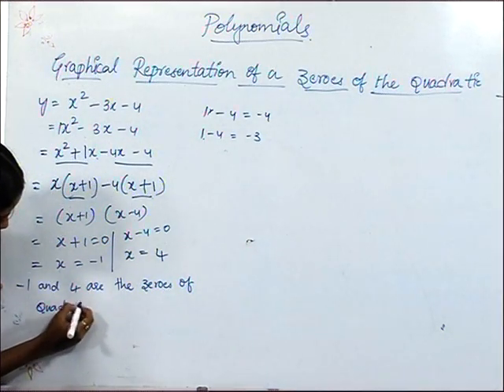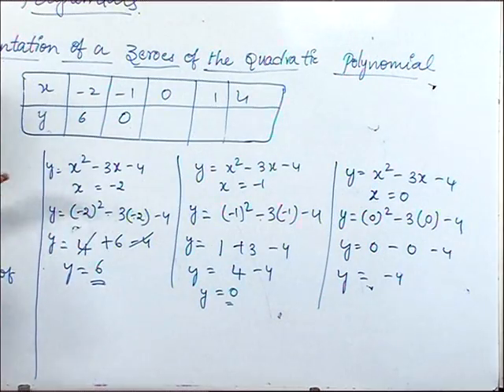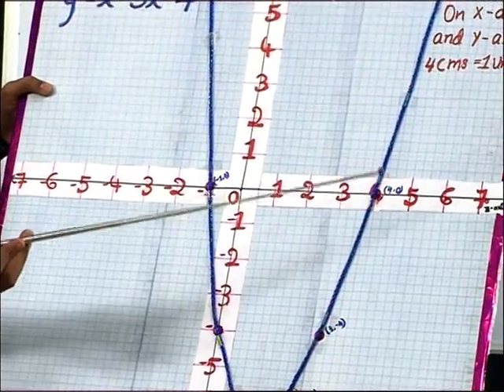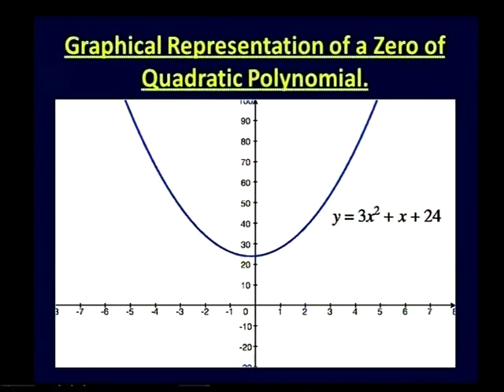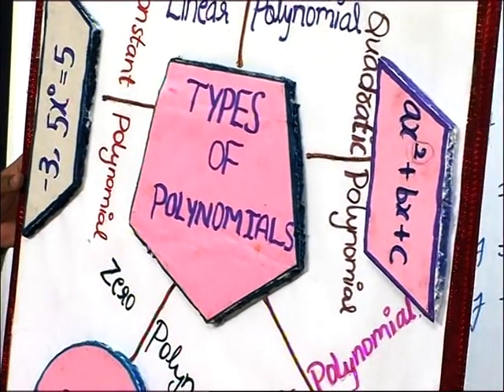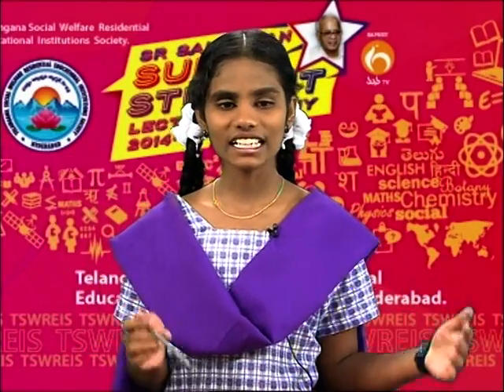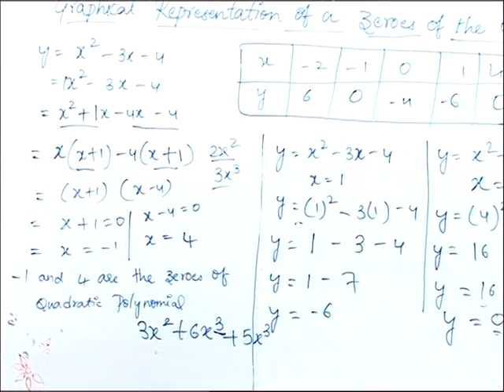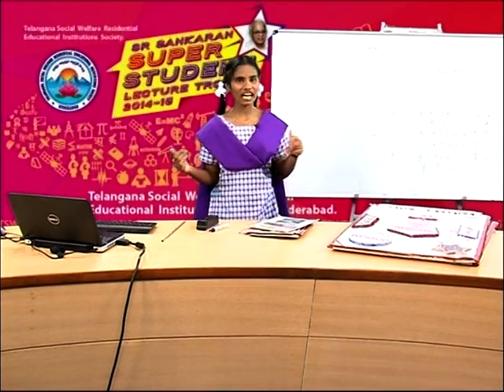Tswreis Super Students - 2014-15 - A.Preethi - Xth -Polynomials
A.Preethi TSWRS /JC Kanjara, Nizamabad Xth class polynomials Teacher- K.Chennakesha PGT-Maths